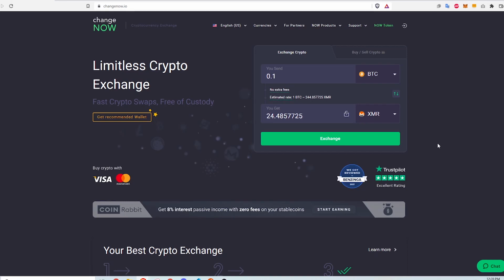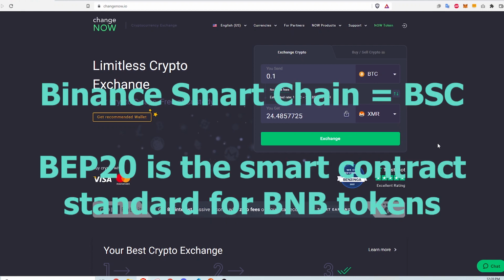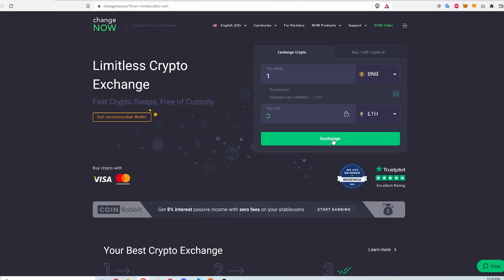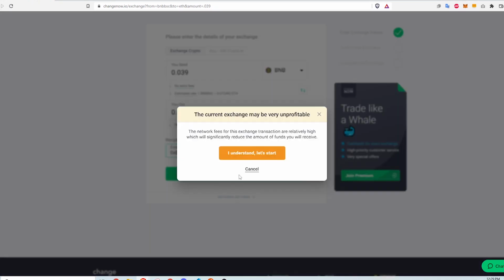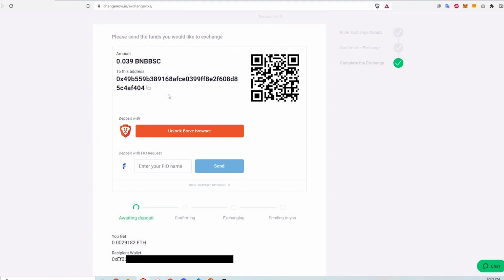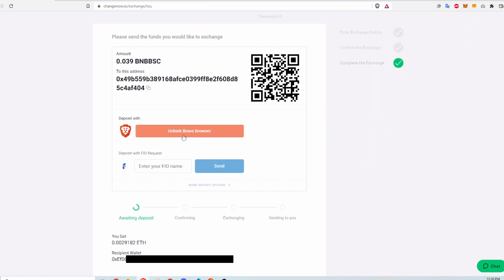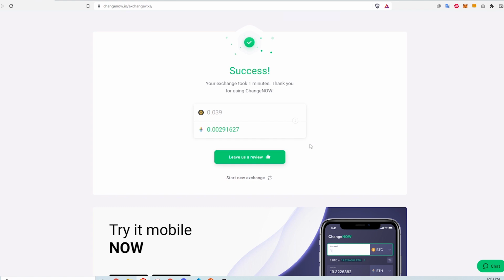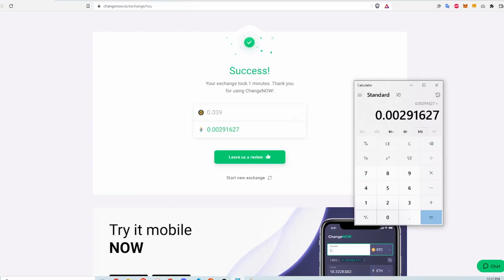How To Swap BNB to ETH Without Binance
0:00 Intro
0:12 Prerequisites
0:50 Start the swap on ChangeNOW
2:32 Depositing BNB with Metamask
3:22 ChangeNOW finishes swapping BNB to ETH
4:12 Calculating fees paid